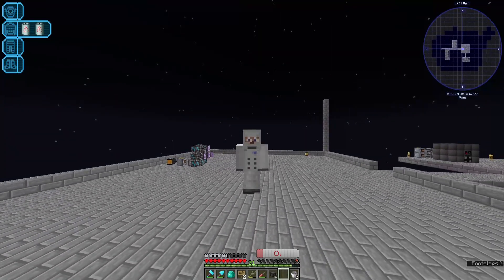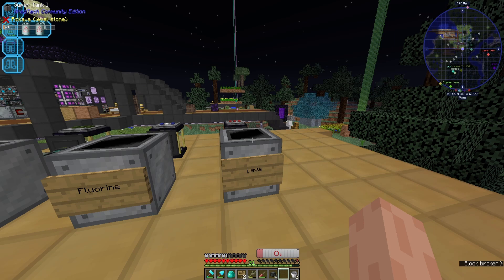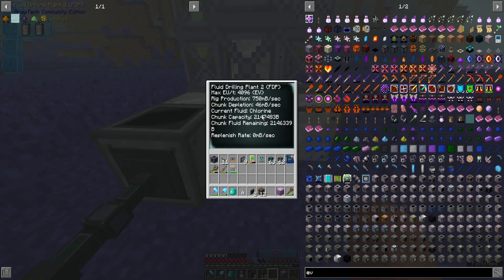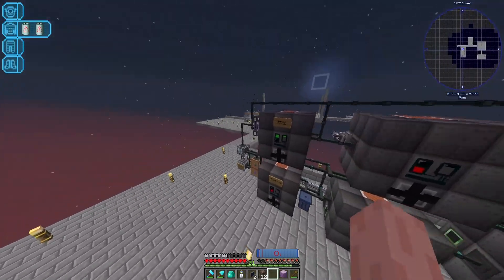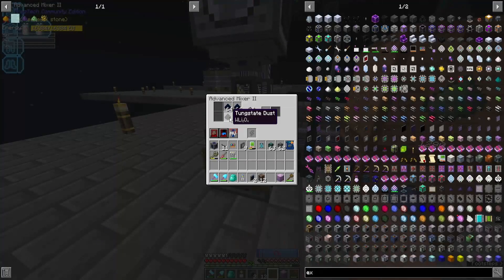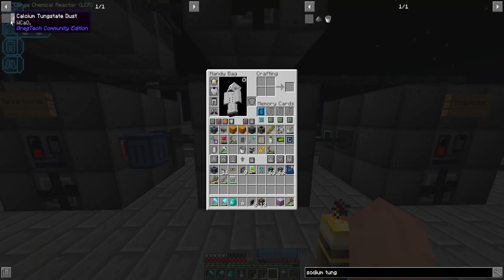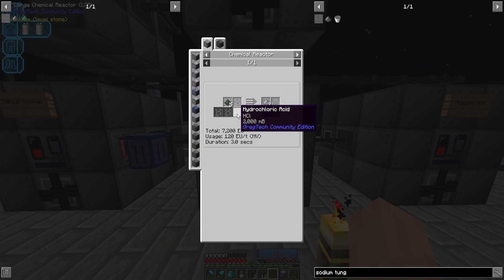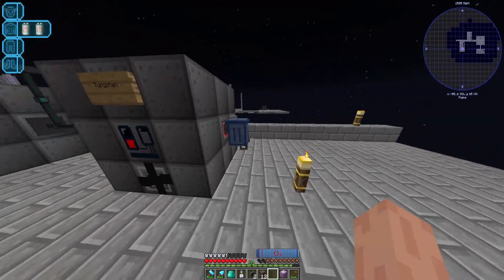Technological Journey - Nano Circuits, Platinum Line and Tungsten! - Episode 10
Today we built the early platline for platinum and palladium, tungsten line for scheelite and tungstate processing and all for nano circuits and its components!
Sorry for the late upload just got lazy hehe